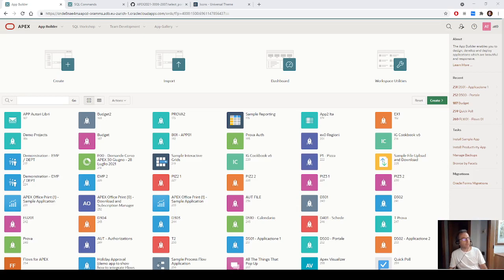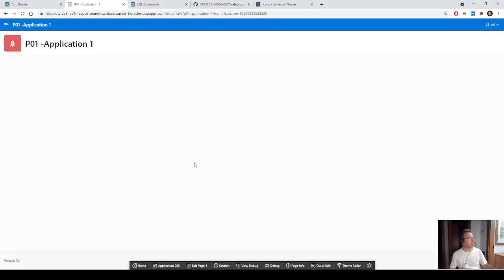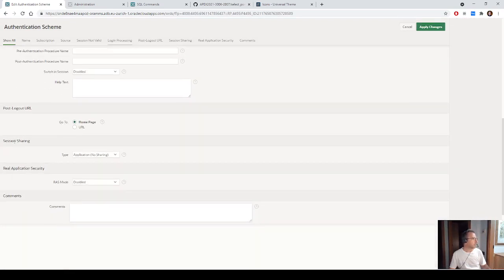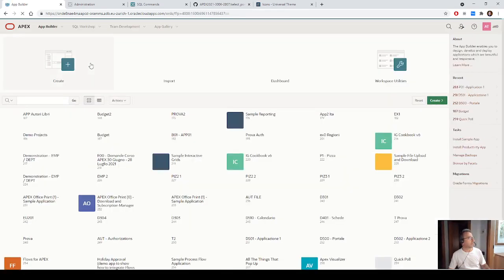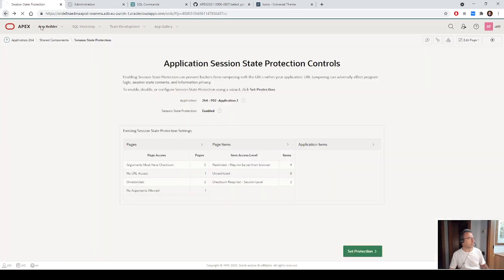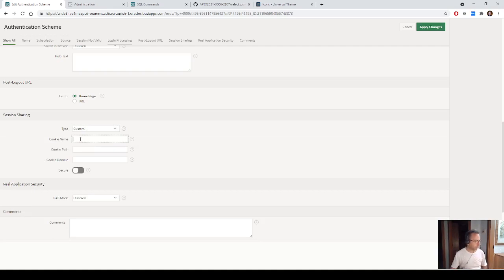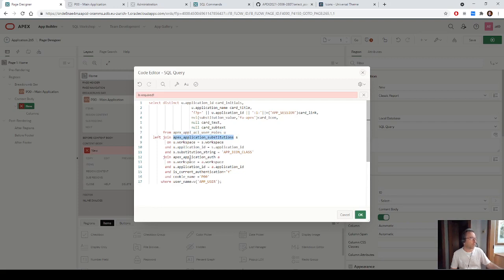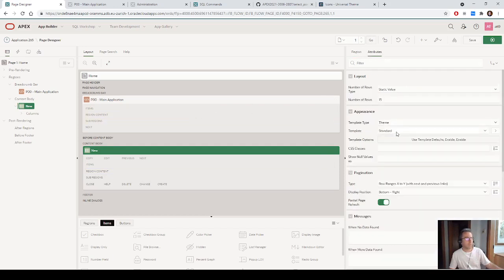How to create a Portal App in Oracle APEX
In this video I'll show how to create a Portal App in Oracle APEX in a low-code way